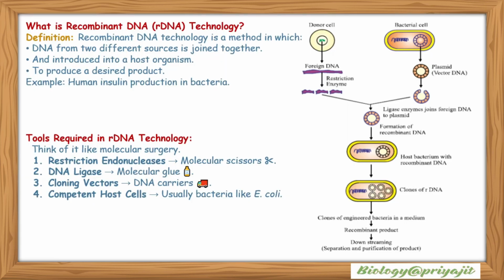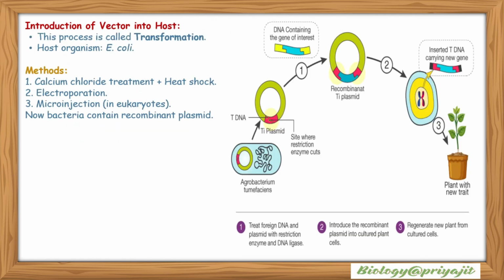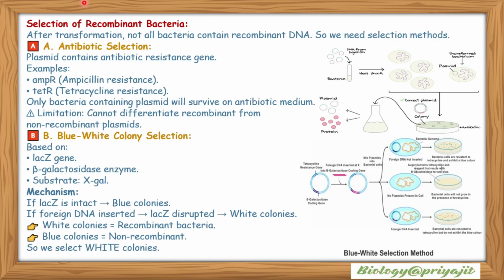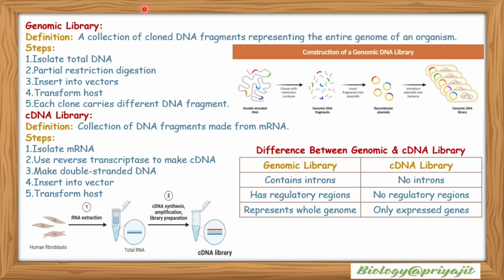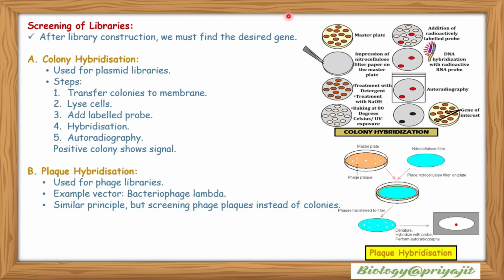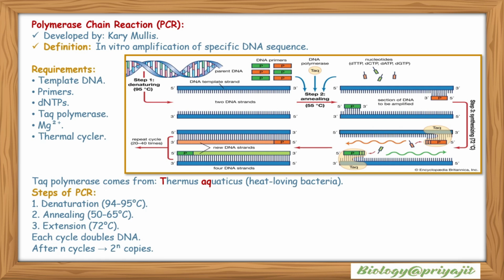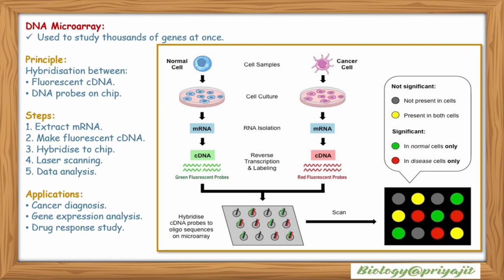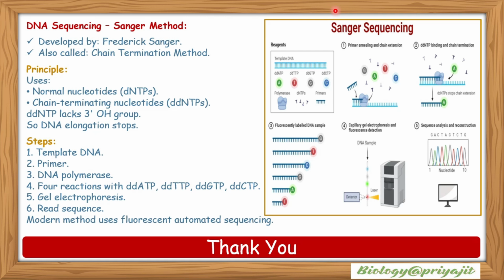Recombinant DNA Technology | Gene Cloning, PCR, DNA Micro-array, Fingerprinting & Sanger Sequencing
In this complete lecture on Recombinant DNA Technology, we cover gene cloning step-by-step including insertion of foreign DNA into a vector, introduction of recombinant plasmid into host cells, and selection of recombinants using antibiotic selection and blue-white screening. You will clearly understand the construction of genomic and cDNA libraries, screening techniques like colony hybridisation and plaque hybridisation, and powerful molecular tools such as Polymerase Chain Reaction (PCR), DNA fingerprinting (VNTR analysis), DNA microarray technology, and DNA sequencing by the Sanger chain termination method. This video is extremely helpful for B.Sc., M.Sc., NEET, NET, SET, GATE, and other competitive exams. Learn biotechnology concepts in a simple and exam-oriented way with clear explanations and logical understanding.